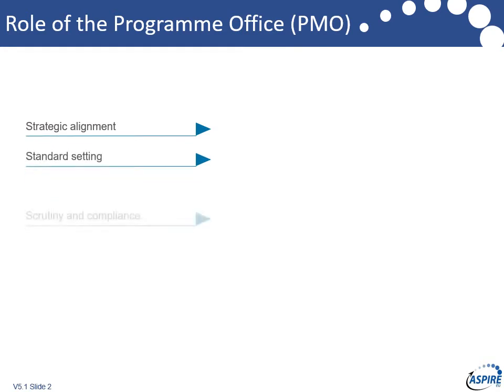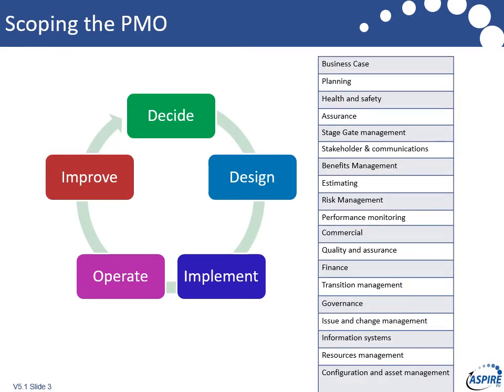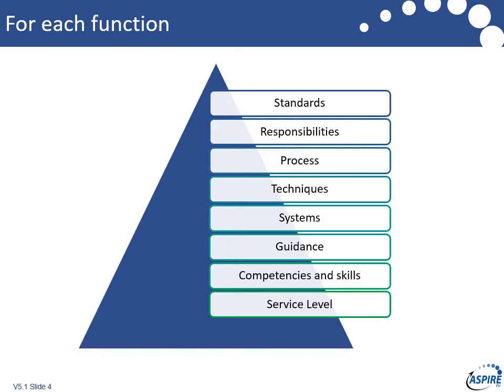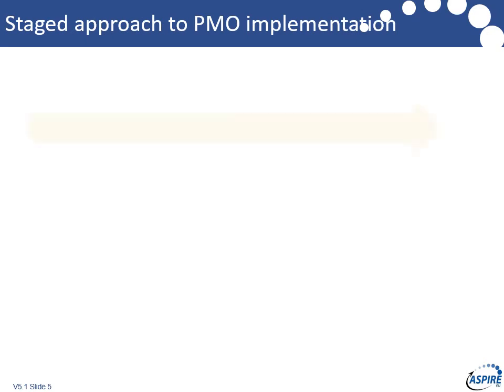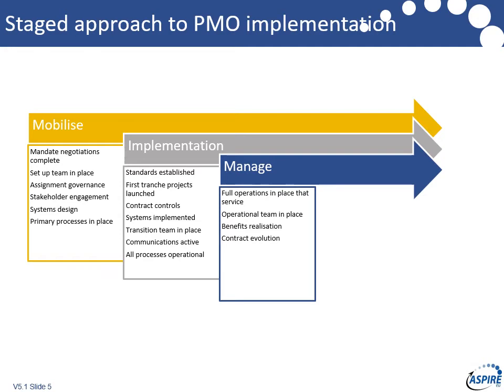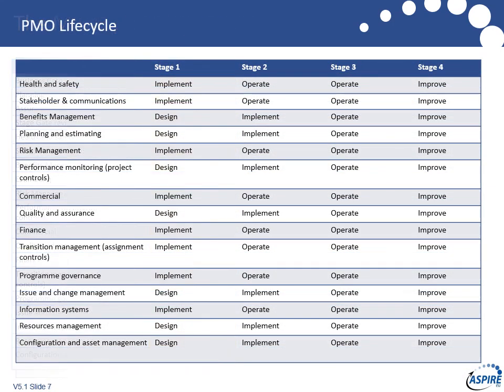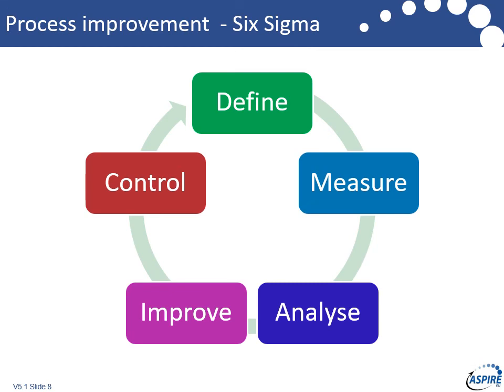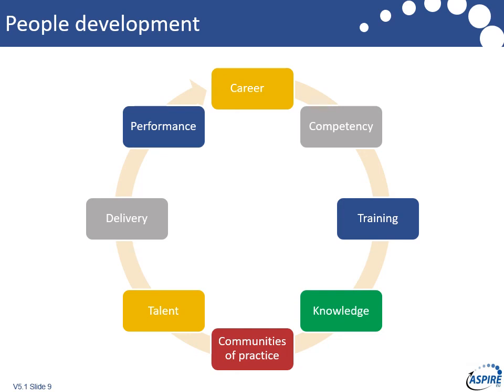Professional Programme Controls - PMO Implementation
Welcome to the Professional Programme Controls - PMO Implementation video. This is one of our advanced courses for people who have already completed the Fundamentals and Practitioner courses in Programme Controls and looking to enhance their knowledge and improve their performance.

This video introduces the concepts of:
• Role of the Programme Office
• Scoping the PMO
• For each Function?
• Staged approach to PMO Implementation
• The MIME Planning Matrix
• PMO Lifecycle
• Process Improvement – Six Sigma
• People Development

They are ideal for people working in organisations using a competency framework such as PDCF or the APM and want to enhance their knowledge.